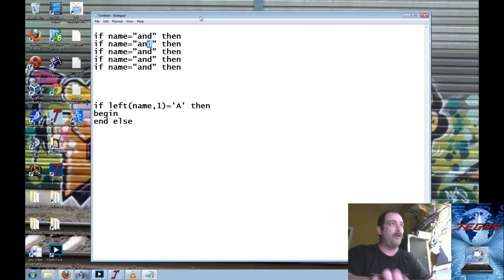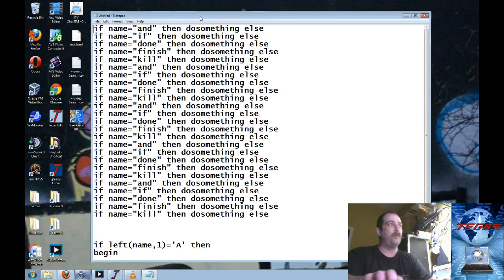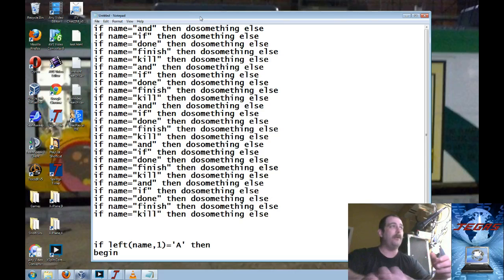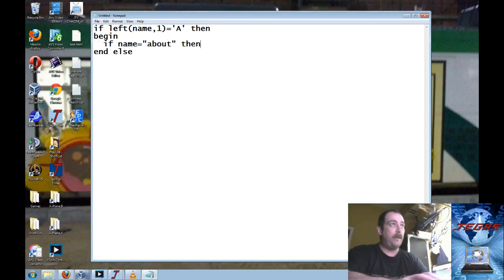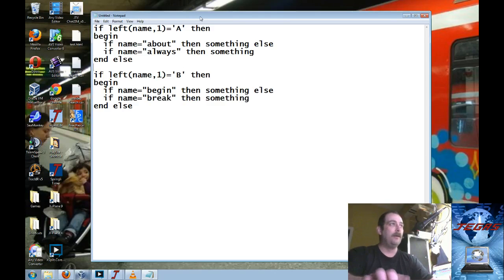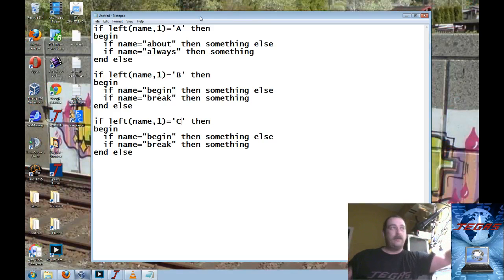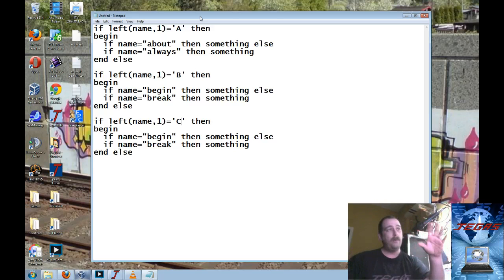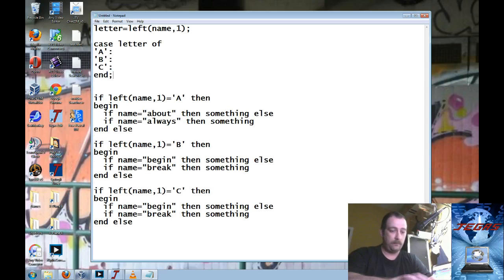Quicker Code Part 2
I mentioned in part one how I had some speed techiniques but I only shared one. HEre is another: Binary Trees